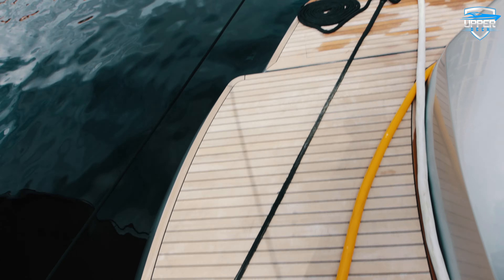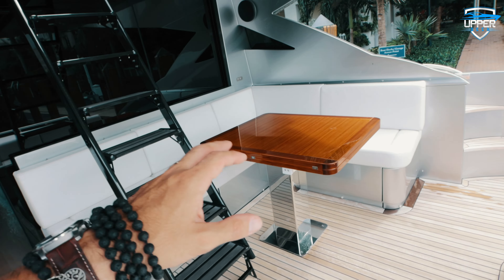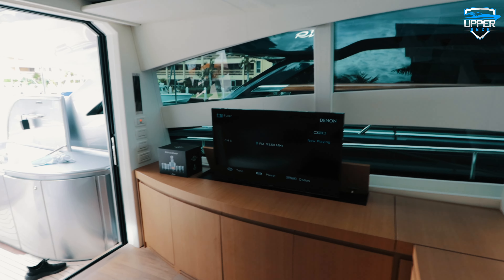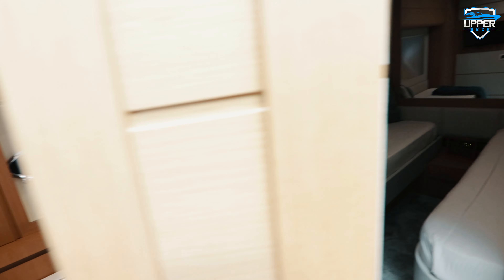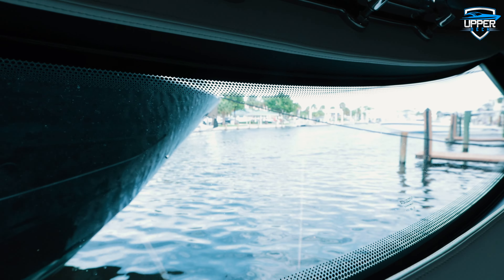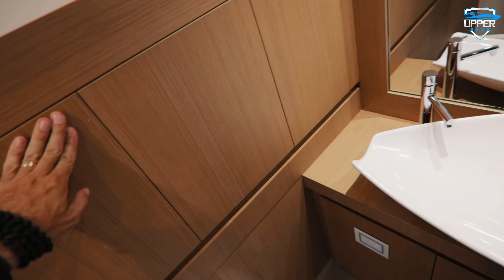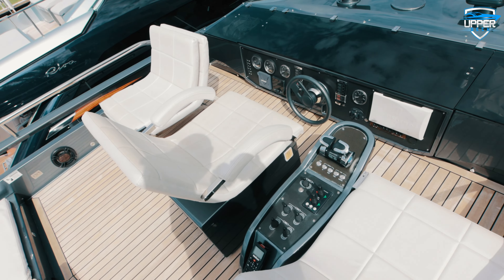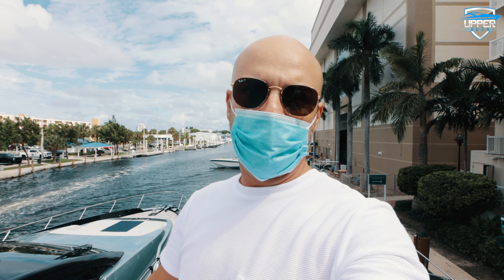INSIDE A PERSHING 74 - THE PERFECT CHARTER YACHT